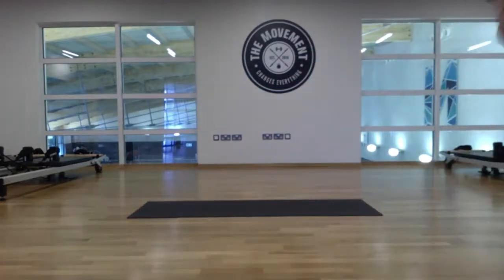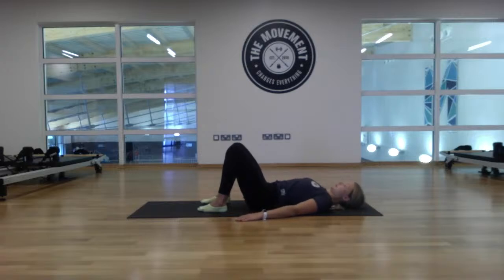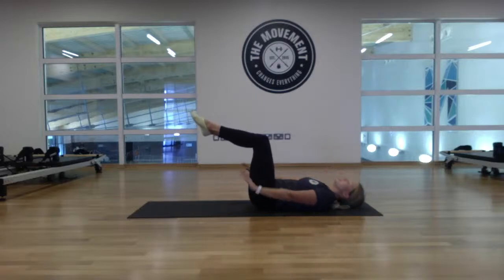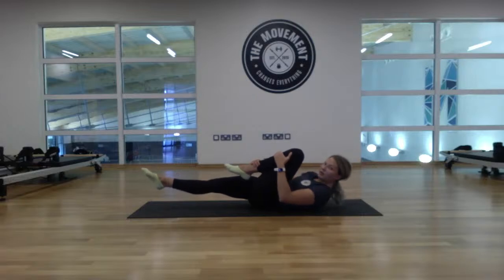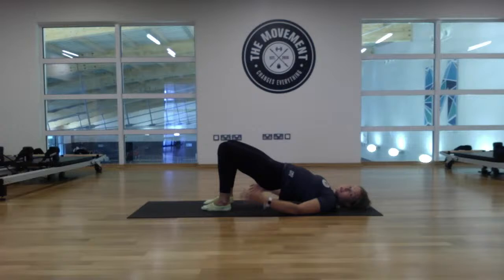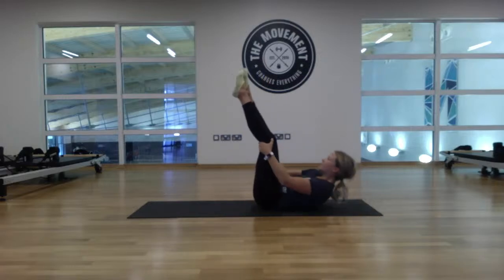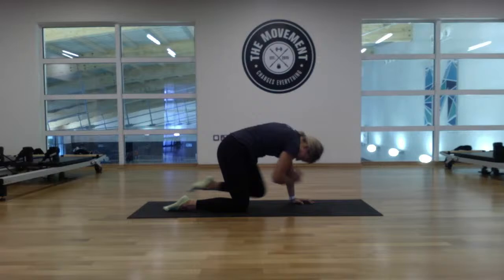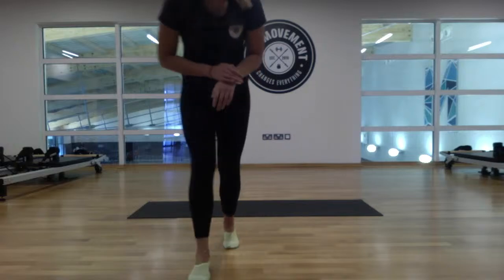Pilates with Eimear | Tuesday 9th June